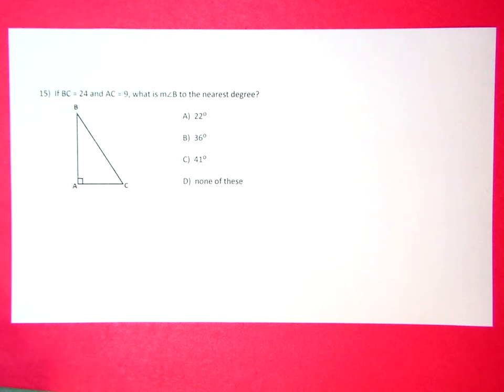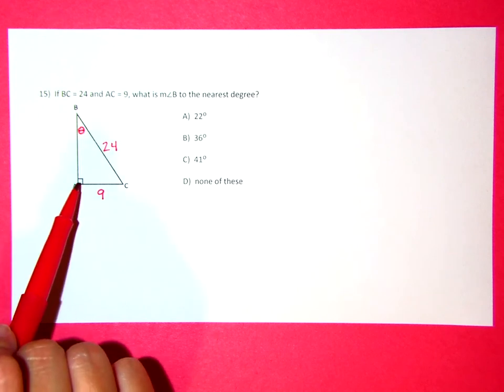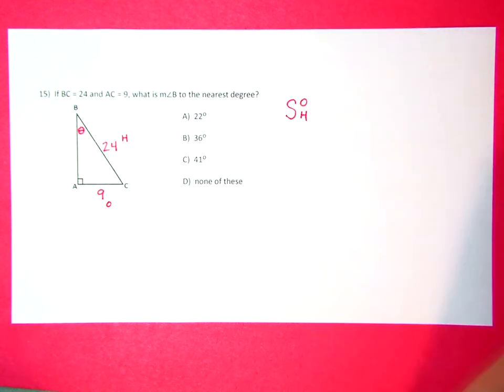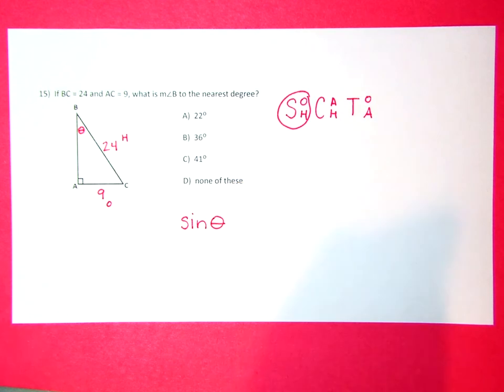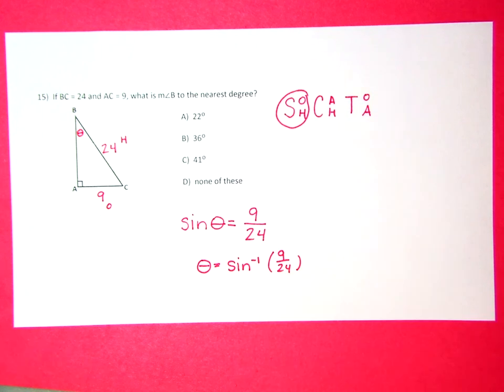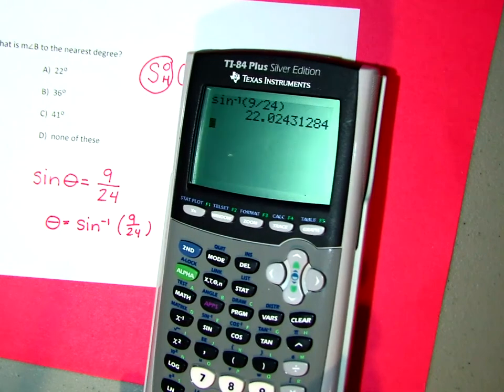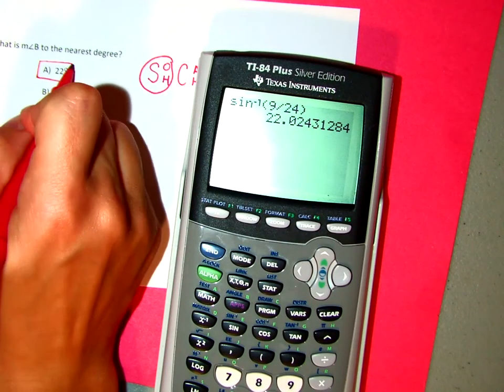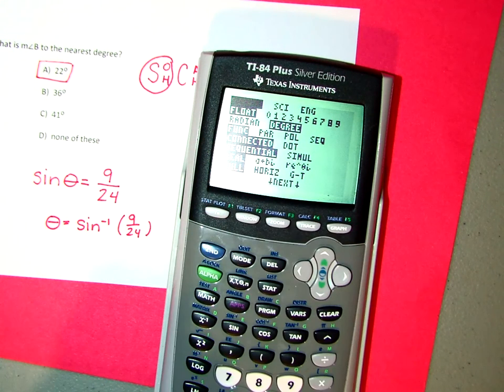G EOC 15